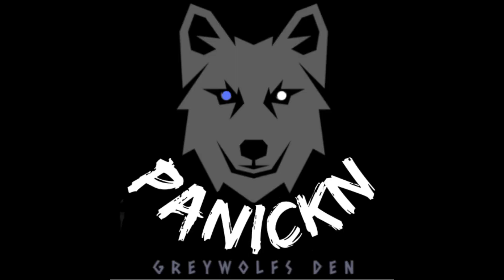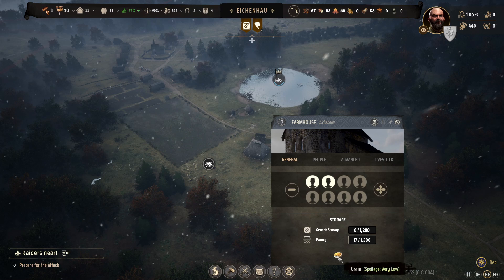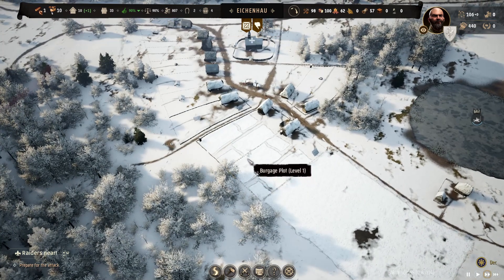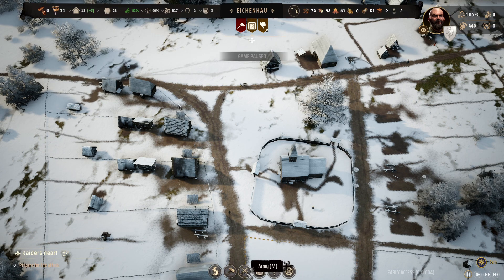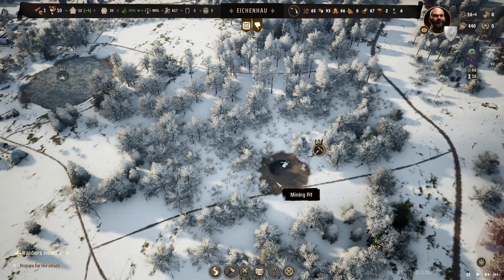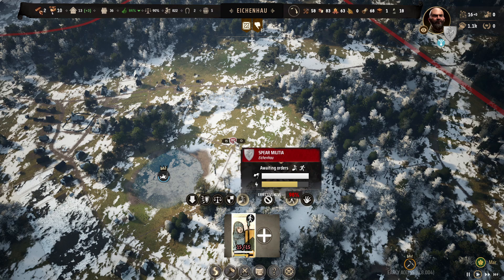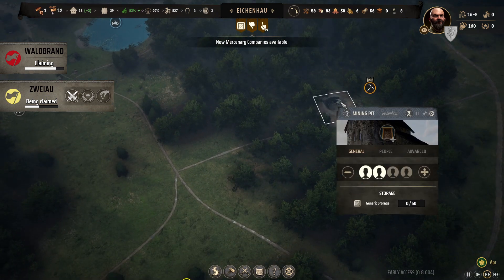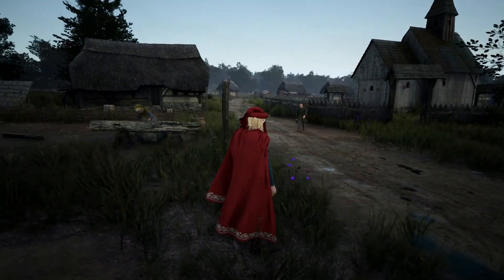Manor Lords - Raiders Destroyed, 3rd Province | Ep. 4 | Panickn GWD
Manor Lords is a medieval city-builder and real-time tactics video game featuring in-depth city building, large-scale tactical battles, and complex economic and social simulations.  Be sure to follow us on any of the following:  For specials, giveaways, and chances to join us in some games.